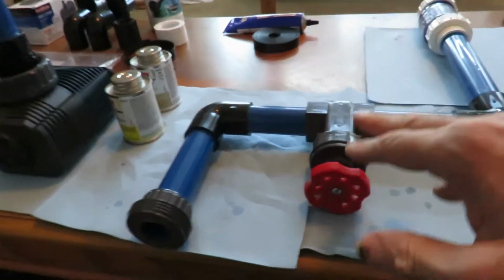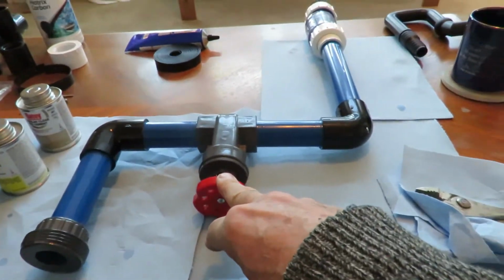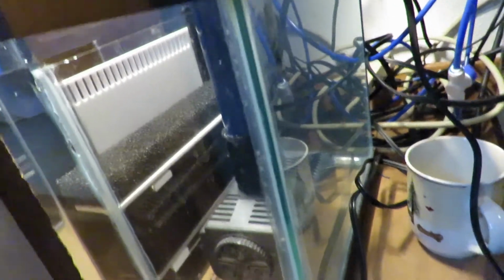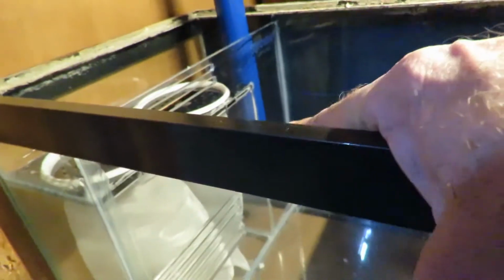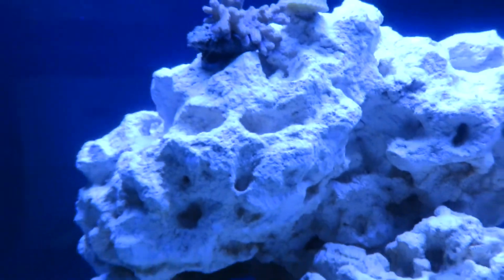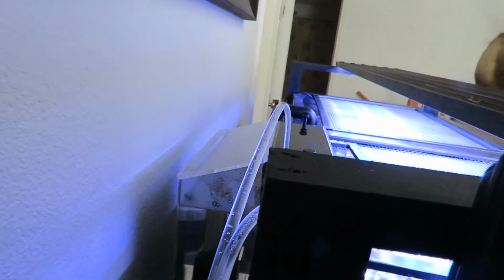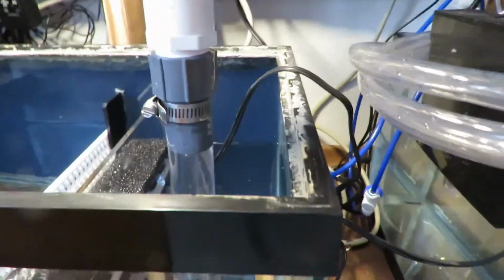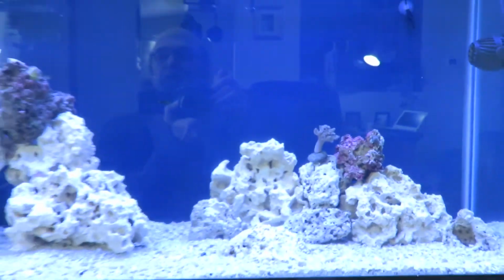Reef Aquarium Build Part 19 Filtration Plumbing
In this video I finish hard plumbing my Sump Filtration.  I am using a DIY Fiji Cube 20 Gallon Long Sump Baffle Kit and a CRP Aquatics CS100 Overflow Box with the Tom Aqua Lifter Vacuum Pump.  Everything is running perfect.